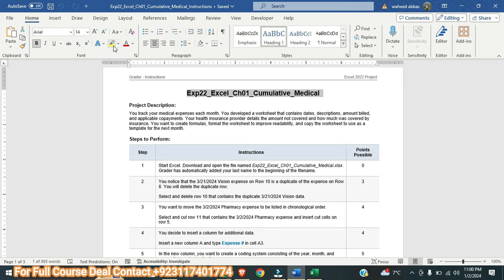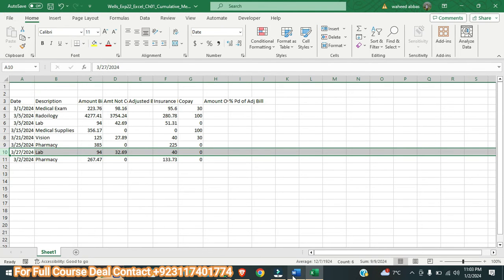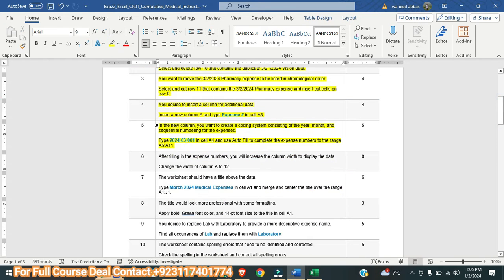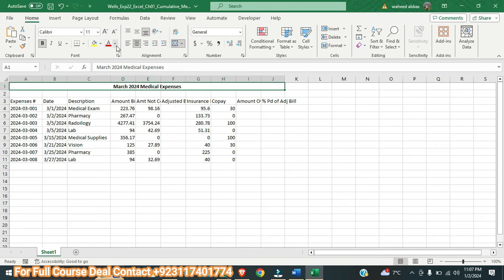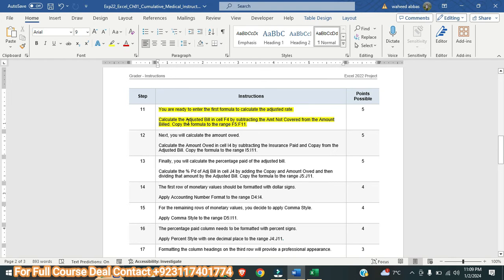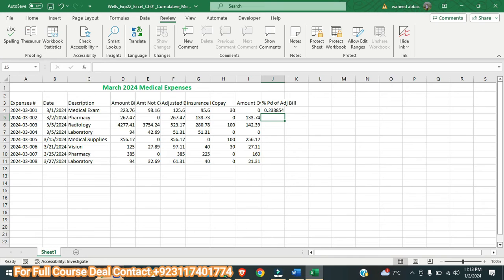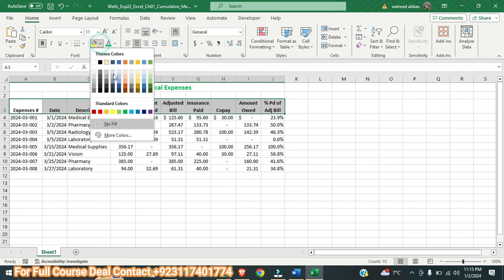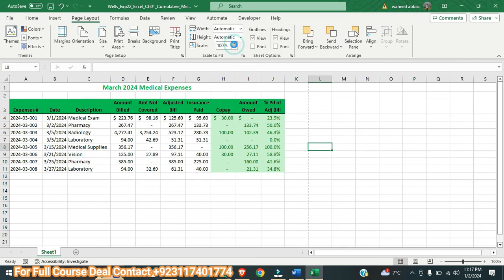Exp22_Excel_Ch01_Cumulative_Medical | Excel Chapter 1 Cumulative Medical Expenses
exp22 excel

WhatsApp 1:  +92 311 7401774

Project Description:
You track your medical expenses each month. You developed a worksheet that contains dates, descriptions, amount billed, and applicable copayments. Your health insurance provider details the amount not covered and how much was covered by insurance. You want to create formulas, format the worksheet to improve readability, and copy the worksheet to use as a template for the next month.

Start Excel. Download and open the file named Exp22_Excel_Ch01_Cumulative_Medical.xlsx. Grader has automatically added your last name to the beginning of the filename.
You notice that the 3/21/2024 Vision expense on Row 10 is a duplicate of the expense on Row 8. You will delete the duplicate row.

Select and delete row 10 that contains the duplicate 3/21/2024 Vision data.
You want to move the 3/2/2024 Pharmacy expense to be listed in chronological order.

Select and cut row 11 that contains the 3/2/2024 Pharmacy expense and insert cut cells on row 5.
You decide to insert a column for additional data.

Insert a new column A and type Expense # in cell A3.
In the new column, you want to create a coding system consisting of the year, month, and sequential numbering for the expenses.

Type 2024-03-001 in cell A4 and use Auto Fill to complete the expense numbers to the range A5:A11.
After filling in the expense numbers, you will increase the column width to display the data.

Change the width of column A to 12.
The worksheet should have a title above the data.

Type March 2024 Medical Expenses in cell A1 and merge and center the title over the range A1:J1.
The title would look more professional with some formatting.

Apply bold, Green font color, and 14-pt font size to the title in cell A1.
You decide to replace Lab with Laboratory to provide a more descriptive expense name.

Find all occurrences of Lab and replace them with Laboratory.
The worksheet contains spelling errors that need to be identified and corrected.

Check the spelling in the worksheet and correct all spelling errors.